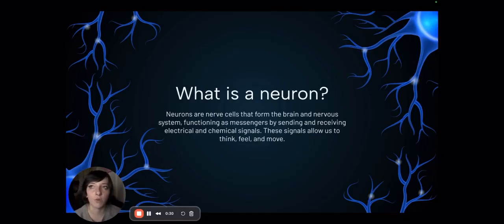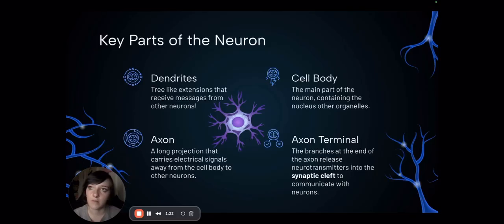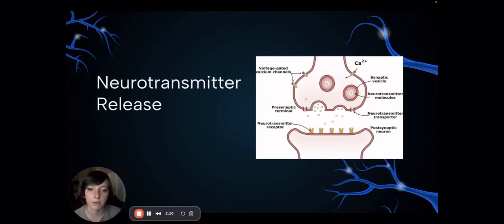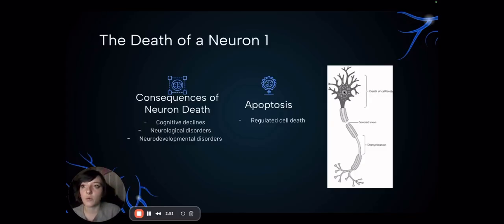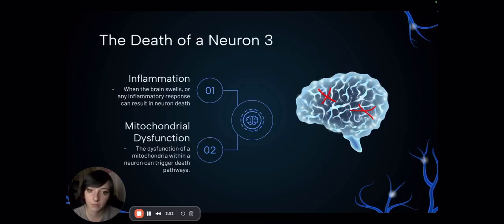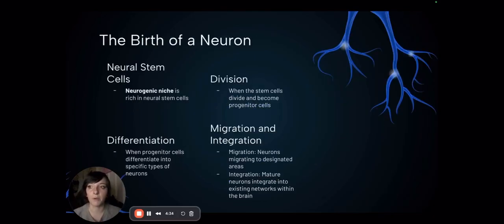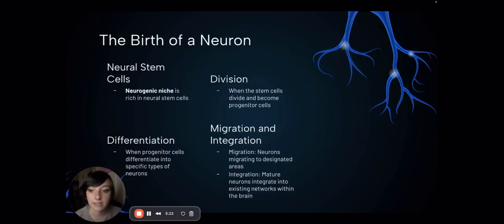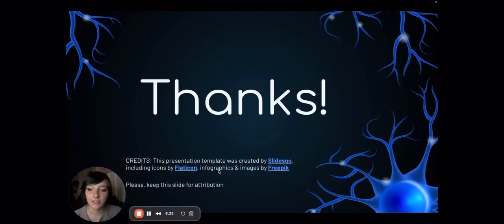The Biology of Neurons; Transmitting and Receiving Signals